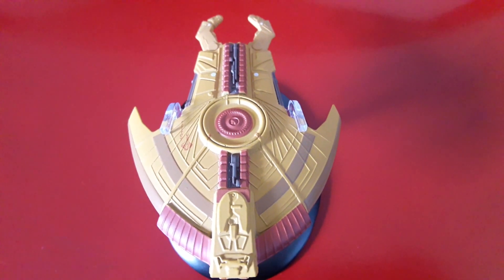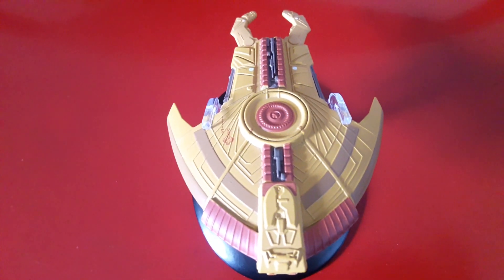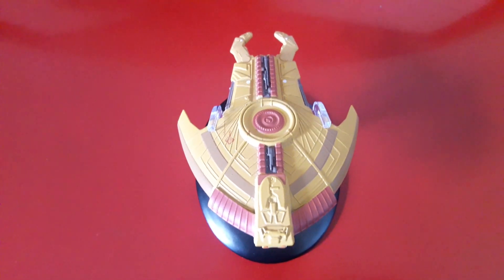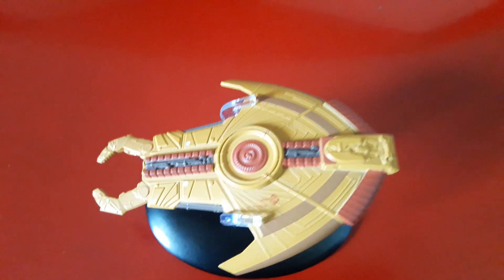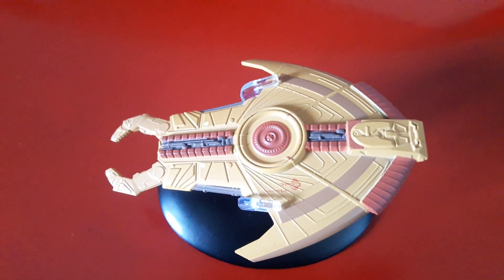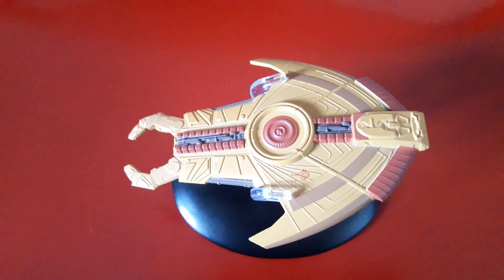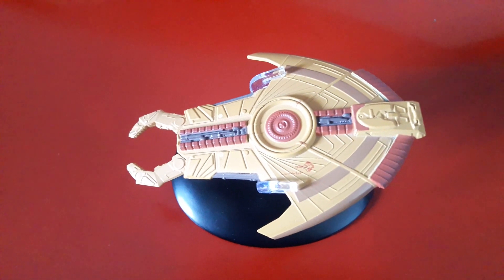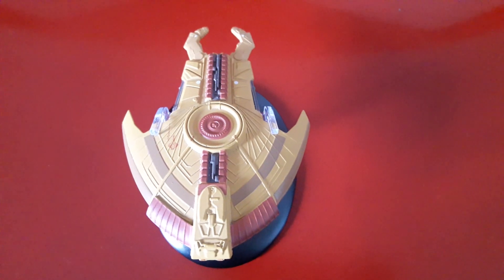Closer Look At The Hideki Class Shuttle *Star Trek Starships*